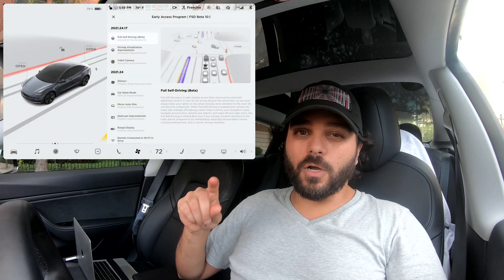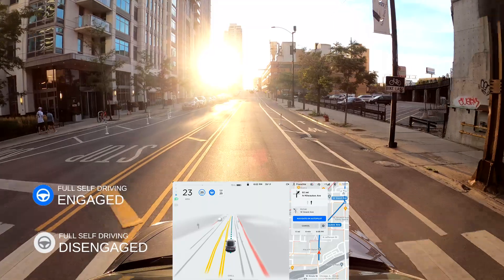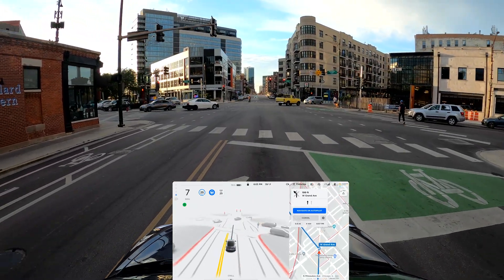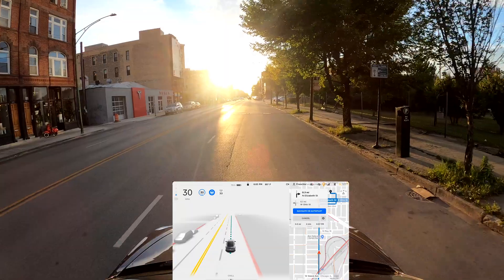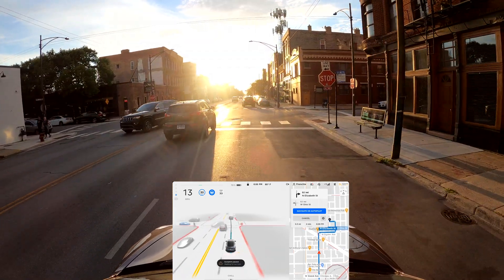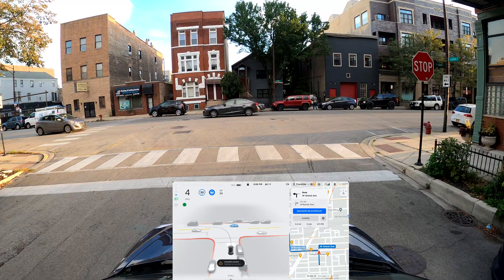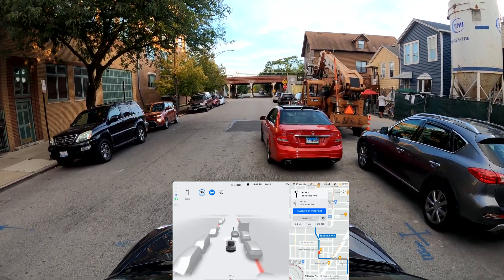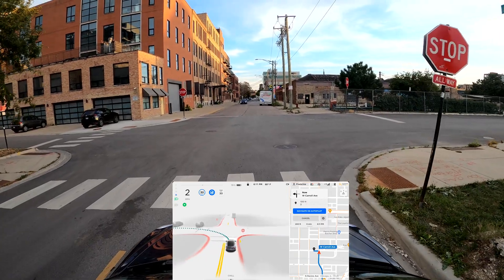FSD Beta 10.1 Brings Small Improvements | Sun, Stopped car, Stops | 2021.24.17 FSD Beta 10.1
Tesla Full Self Driving (FSD) Beta 10.1 First Drive and Impressions.

00:01 Introduction and Release Notes
00:53 Start of the Drive
02:40 6-way intersection
03:35 Blinded by sun
04:51 Blinker improvement
06:10 Unprotected left turn
07:14 Disengagement
08:50 End of the drive